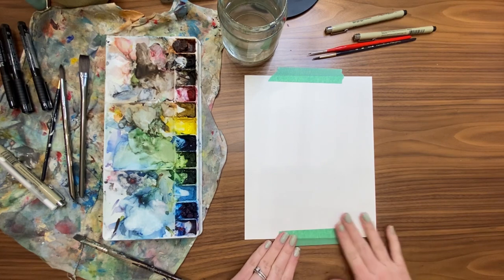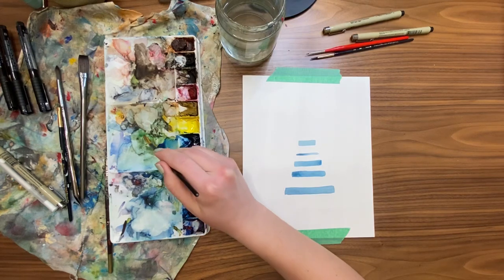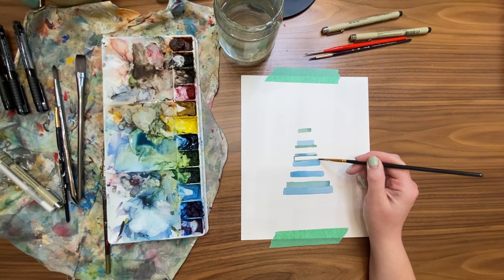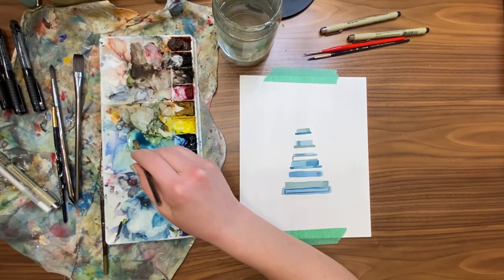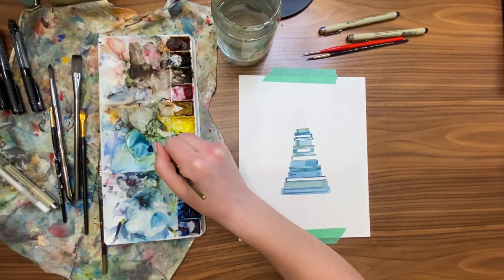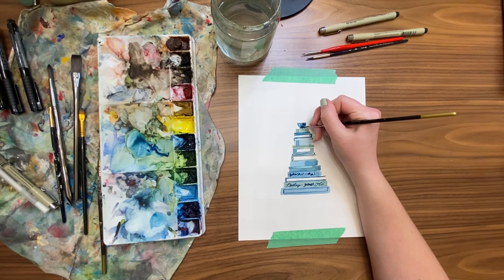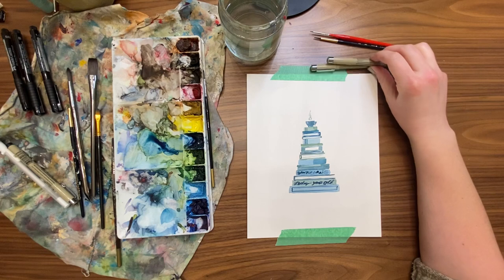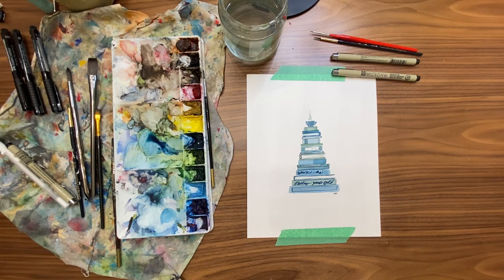How to Paint a Stack of Books - Beginner Watercolor Tutorial with Minnesota Artist Alyssa Whetstone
Follow along to paint an adorable stack of books using watercolor paint and pen.

Supplies:
-watercolor paper
-watercolor paint
-flat and detail paint brushes
-cup of water
-pen
-creativity (or the desire to find it)

Let me know how it goes or ask me any questions you have in the comments below.

Timelapse Music: Pixels
Intro and Outro Music: Mornings
Musician: Jeff Kaale